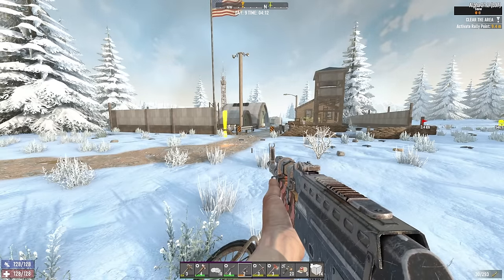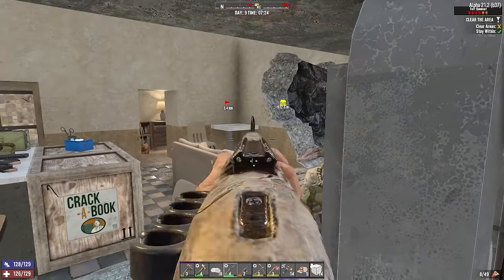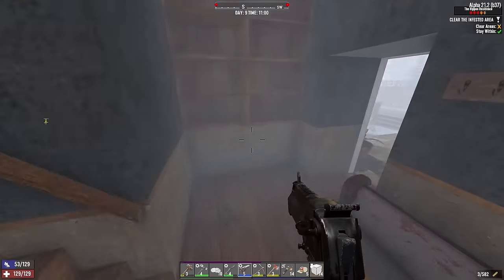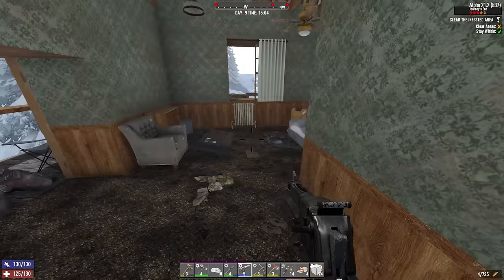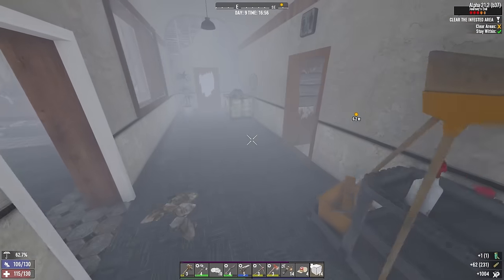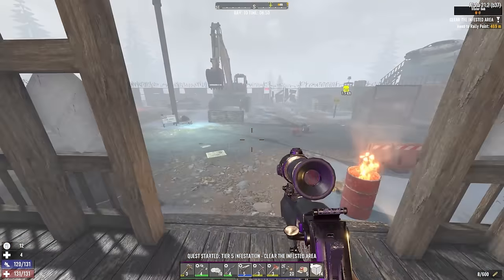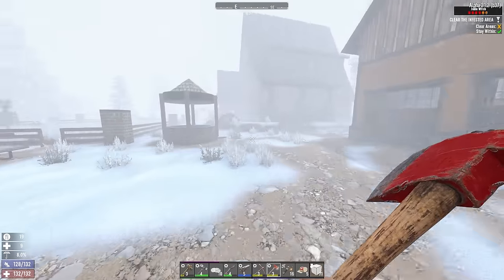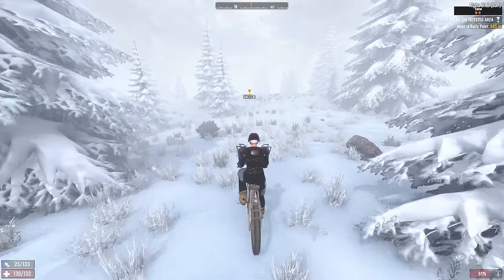Getting AMAZING Quest Rewards is OP in 7 Days To Die (Episode #5)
TOPIC:📚
     ► This is a 7 Days To Die Series where I take on a frozen world.

SETTINGS: ⚙
# The entire world is snow biome.
-Difficulty: Insane
-Speed: Walk, Sprint, Sprint, Nightmare
-64 Max Zombies
-Airdrops Disabled
-Hordes Every 7 days.
-60 Minute Days
-18 Hour Daylight
-XP: Standard 100%
-100% Player Block Damage
-200% Zombie Bloodmoon Block Damage